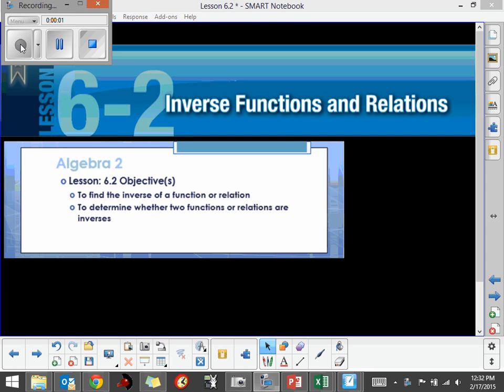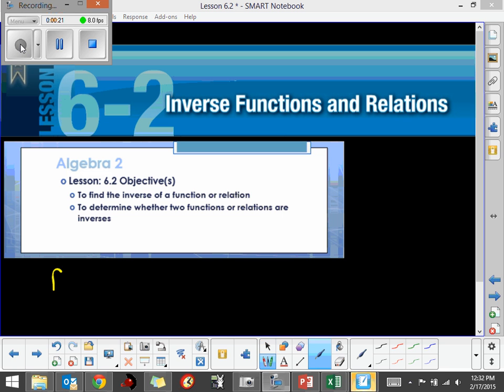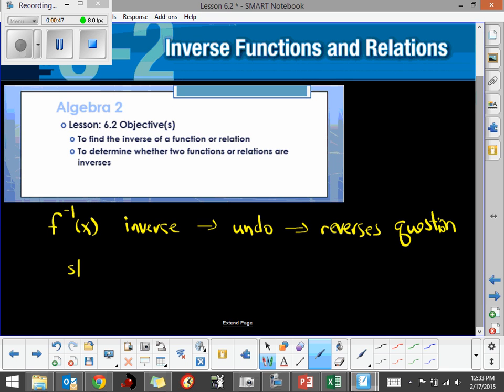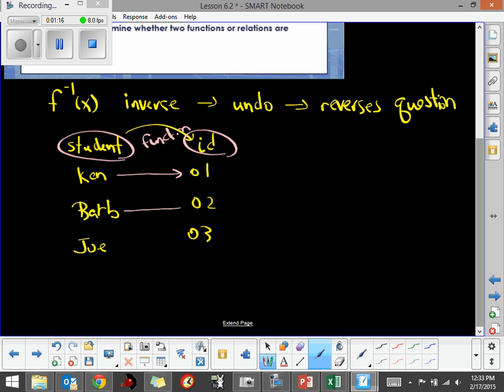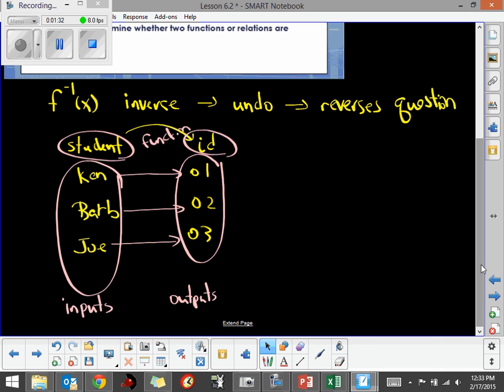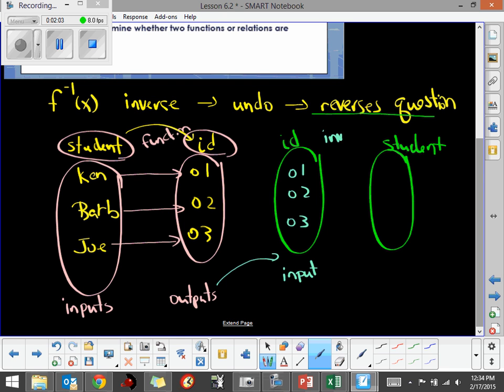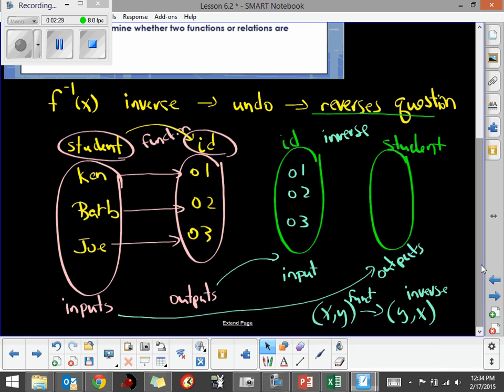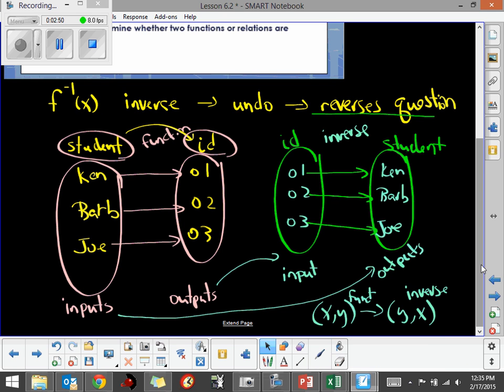V1 Intro Lesson 6 2